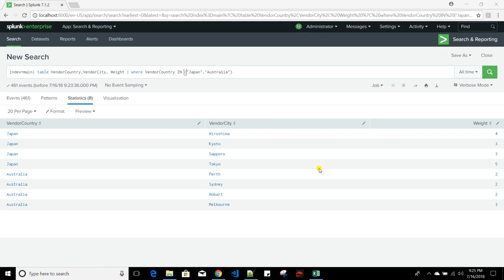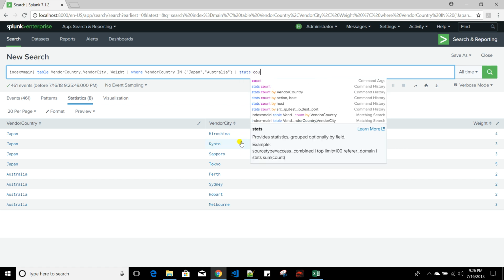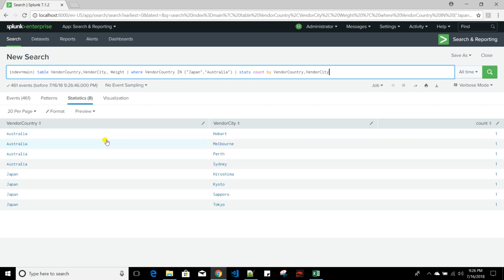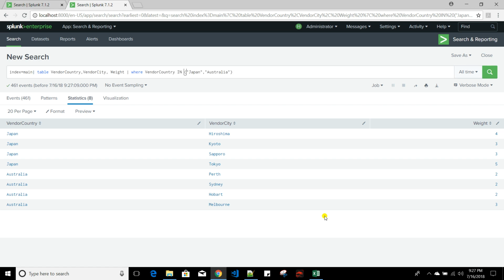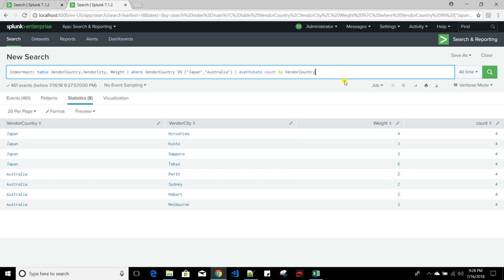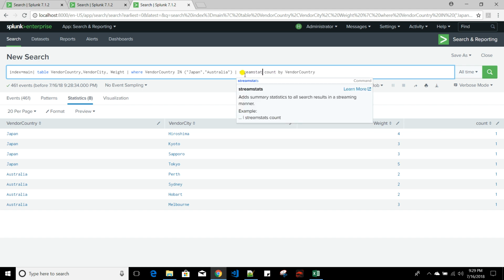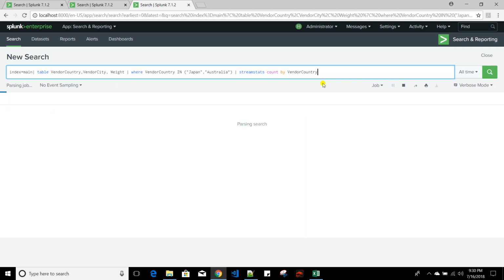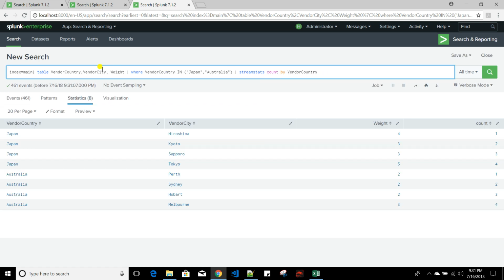Splunk Commands: Differences among stats,eventstats and streamstats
In this tutorial I have discussed the basic difference among stats,eventstats and streamstats commands in splunk